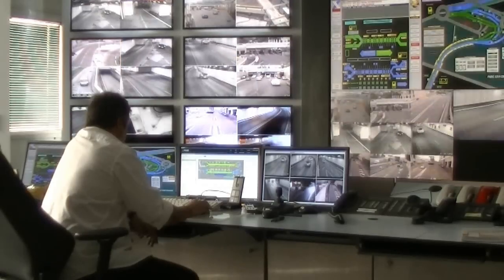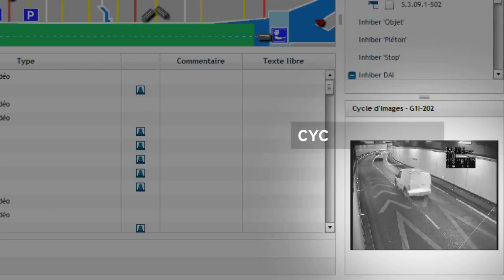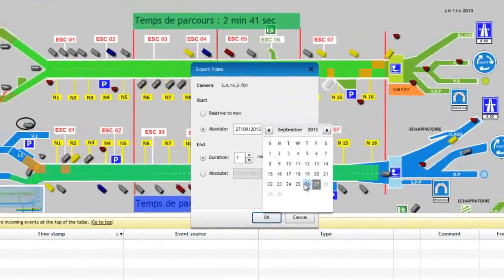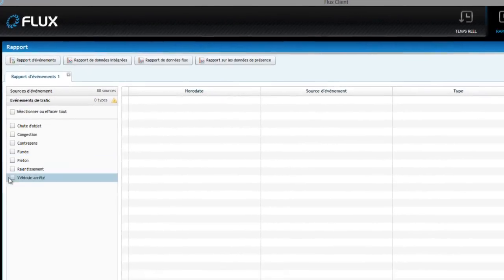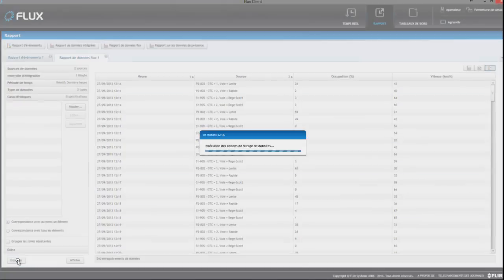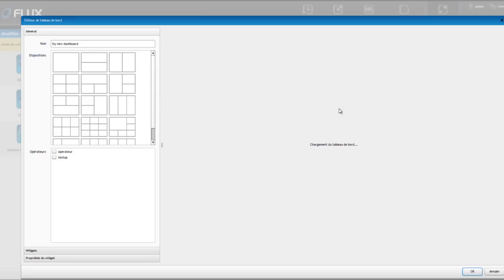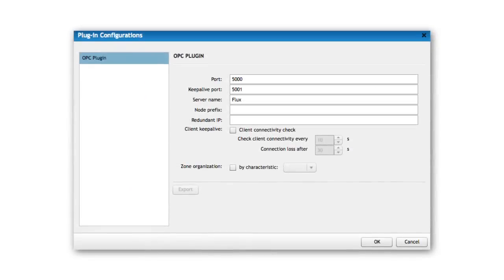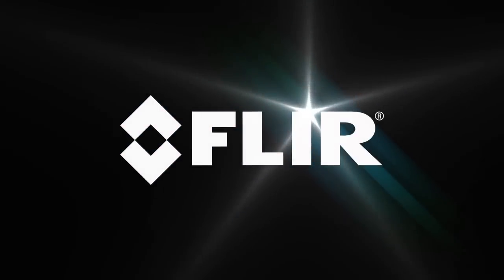FLUX from FLIR ITS: Video detection management software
Flux is an intelligent software platform for use with a FLIR video detection system. Flux collects traffic data, events, alarms and video images generated by the video detectors.